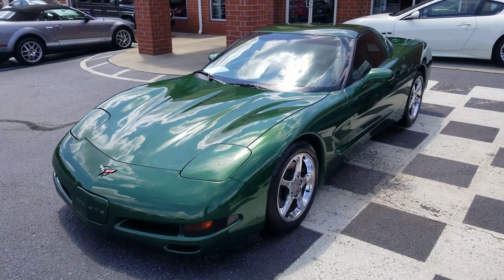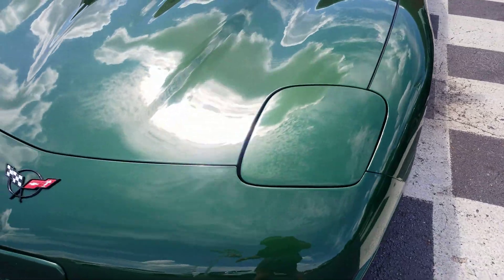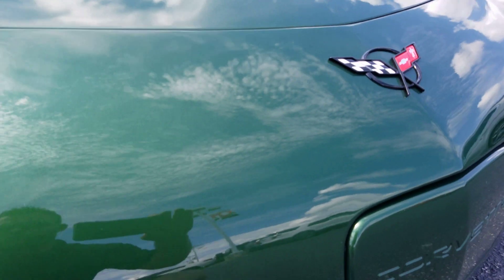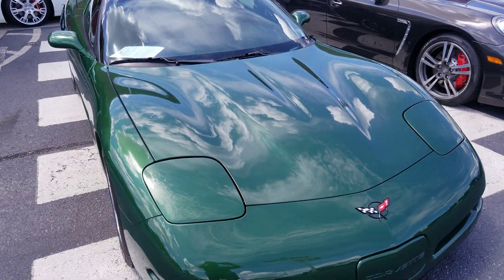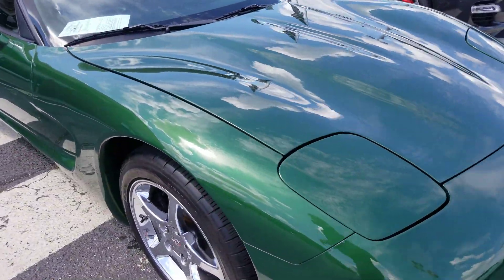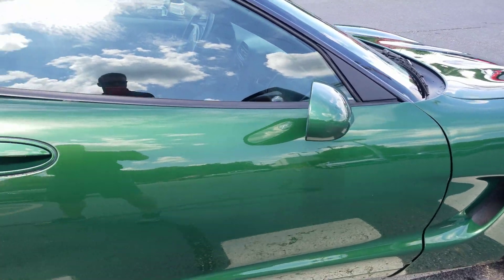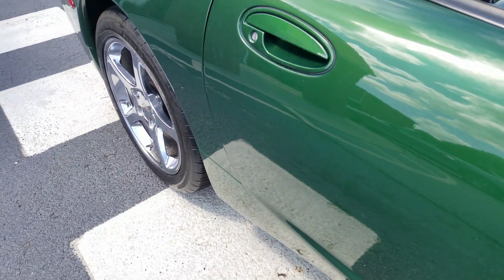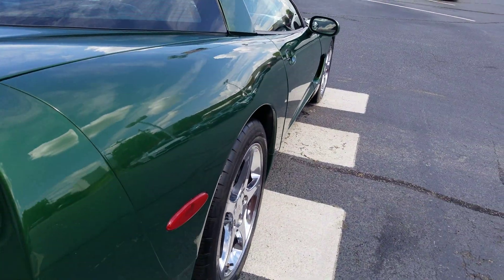1997 Chevrolet Corvette